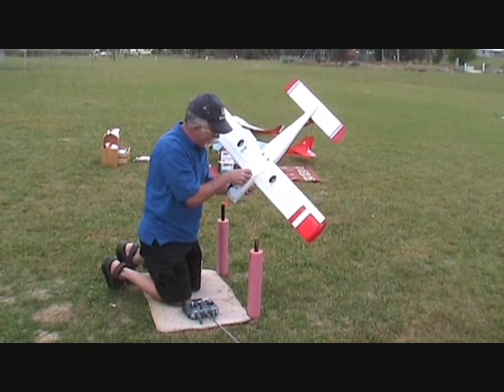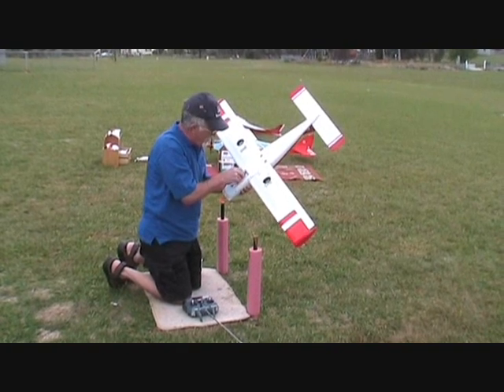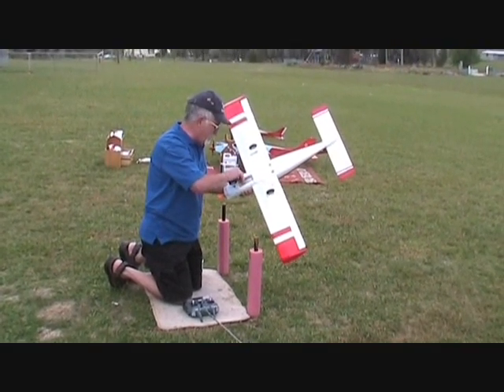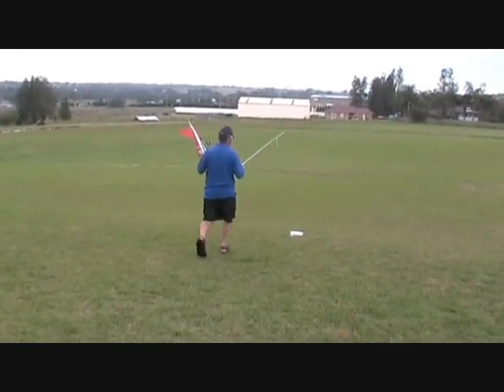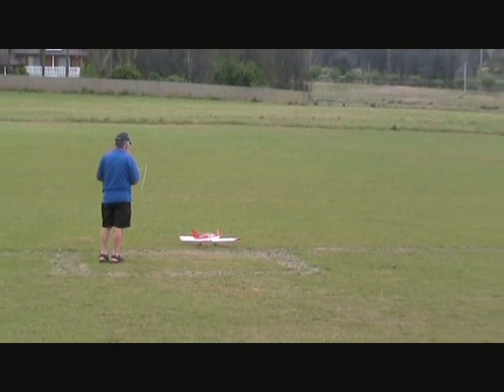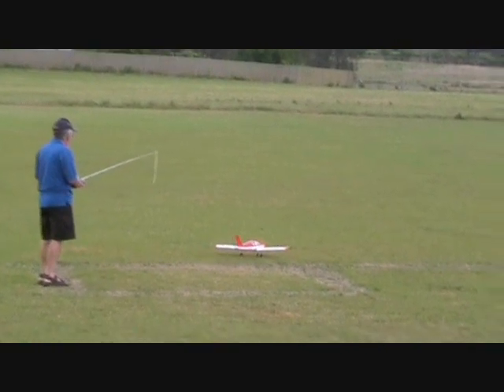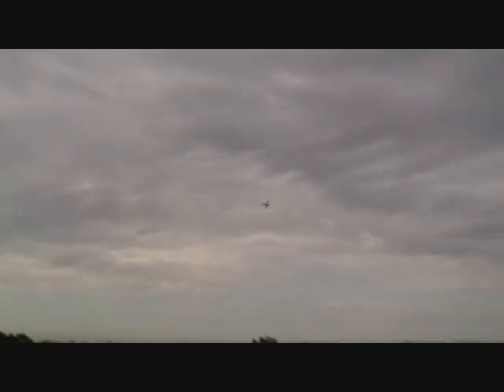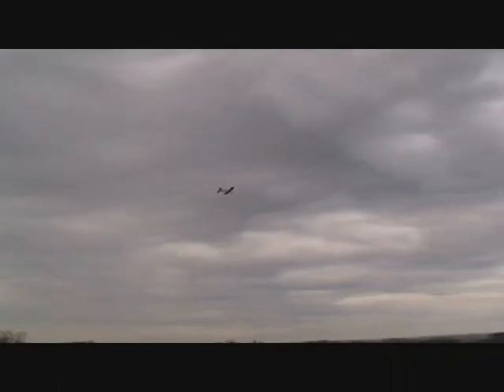Test flight of Riccs TB20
Second flight of the aircraft after minor crash on first flight.